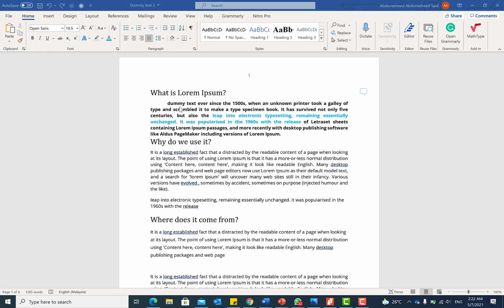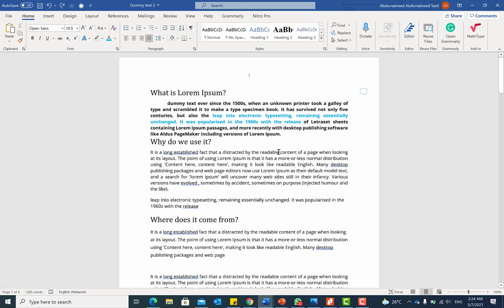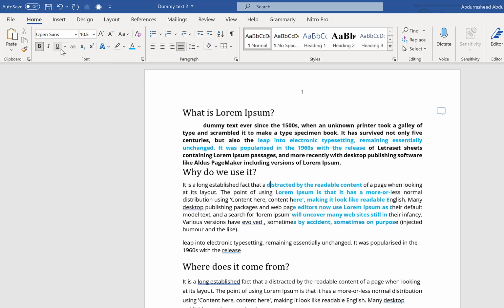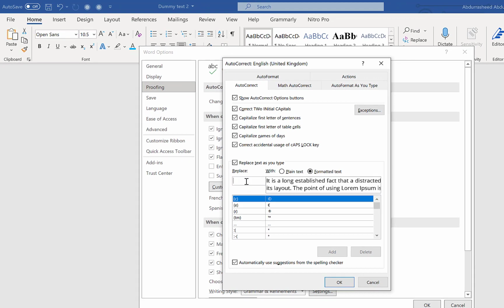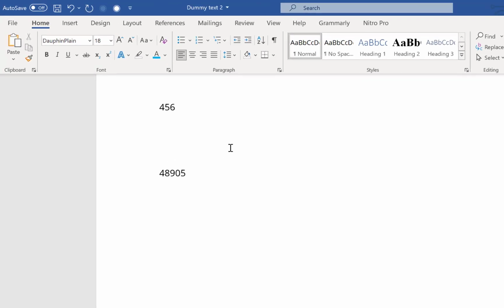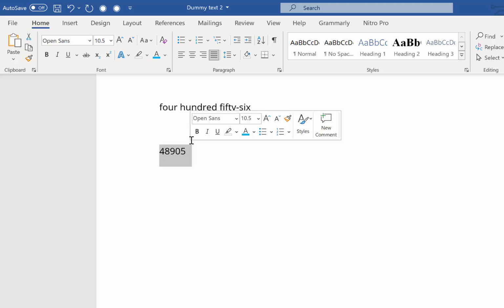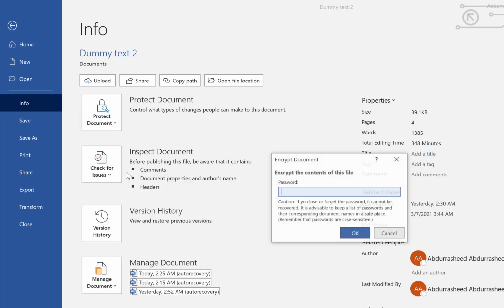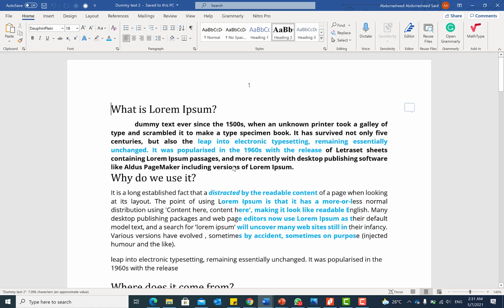5 Microsoft Word Ultimate Tips [Part 7 of 10]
In this video, I shared five (5) more cool tips and tricks on how to use the Microsoft word. The tips include how to share document to email, use vertical select, apply the auto-correct option, convert number to text and how to add password to a Microsoft document. Feel free to apply the tips and tricks to take your writing to the next level.